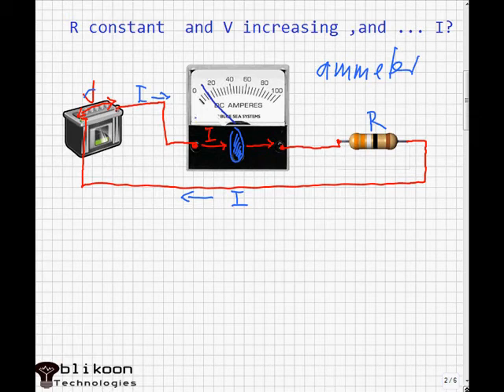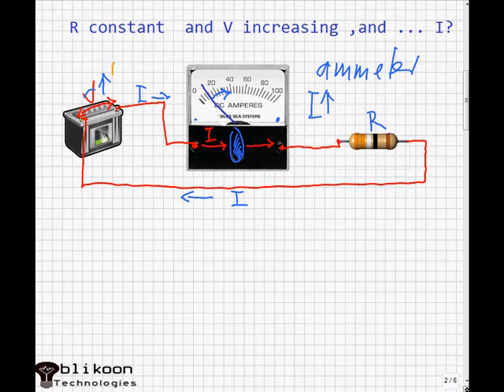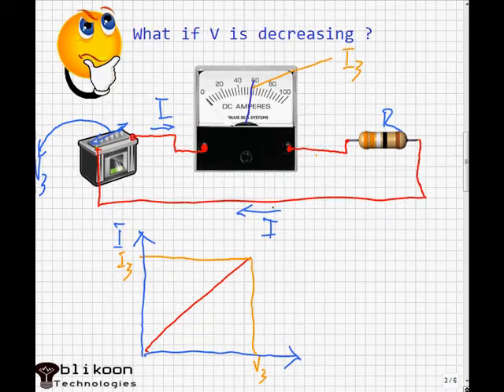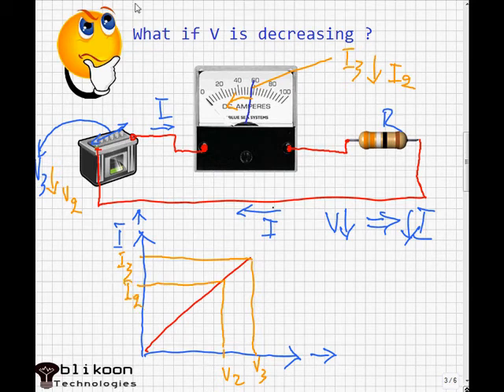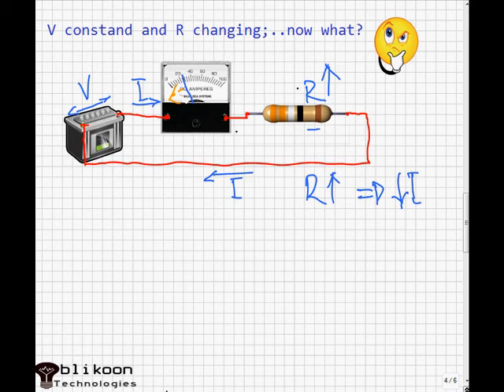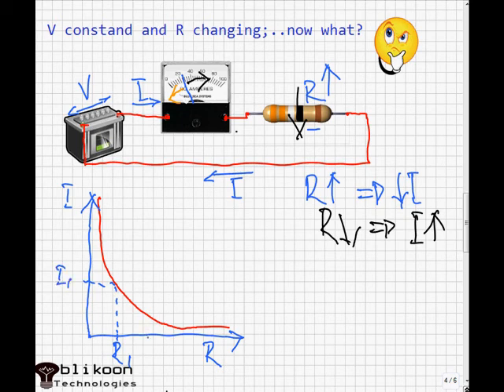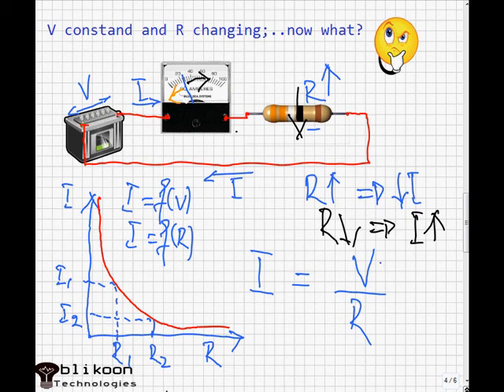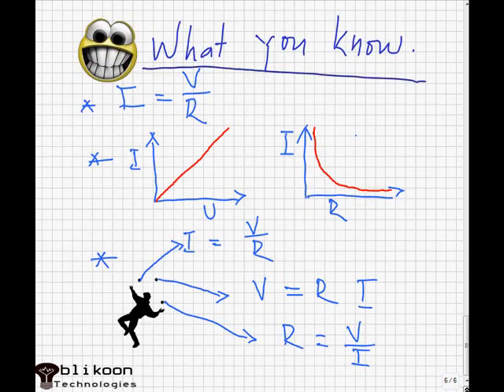Ohm's law concepts